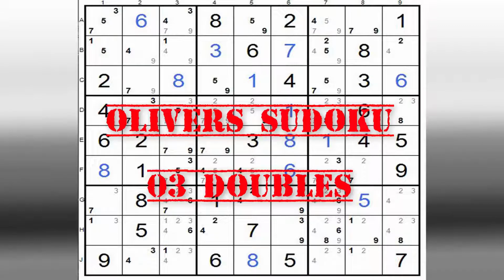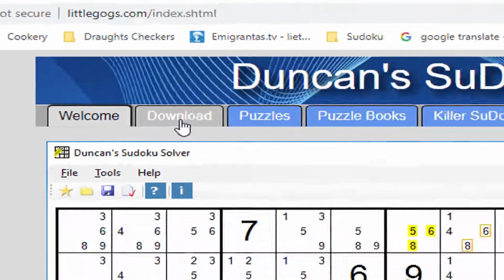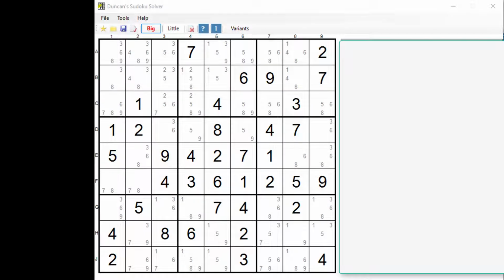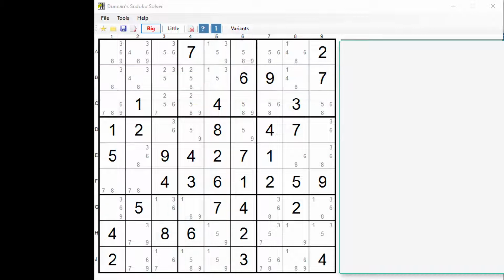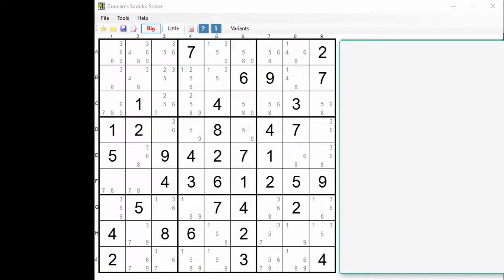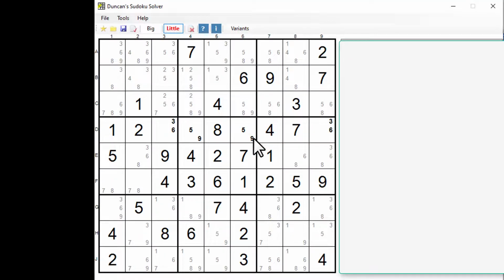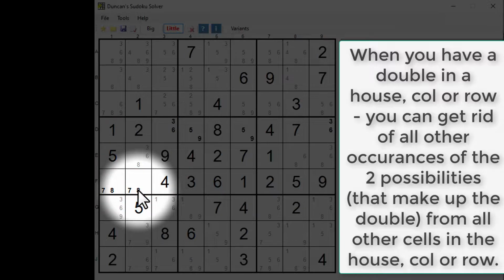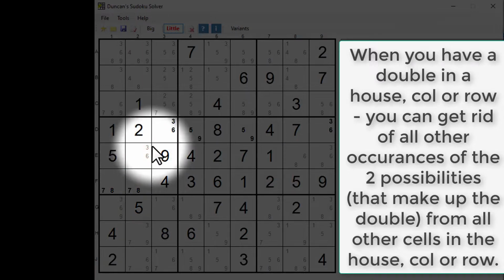03 Sudoku Doubles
Welcome to this Sudoku Video Turorial 03 Sudoku Doubles.  It is part of a series of Sudoku Tutorials that I am basing closely on the Sudoku Analyses Techniques which can be found on the LittleGogs website Analyses Section

I use Duncans Sudoku Solver extensively and here is a link to download it

I hope you enjoy this Educational Sudoku Tutorial and that it helps you to solve Sudoku Puzzles.

Double: Two Squares in the same Row, Column, or Box that contain the same two Possibles - and no others.